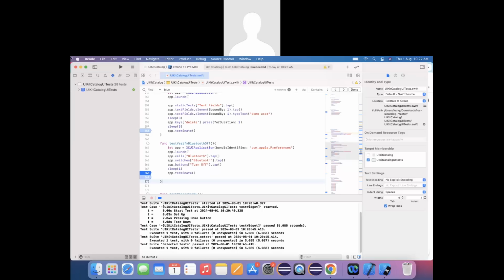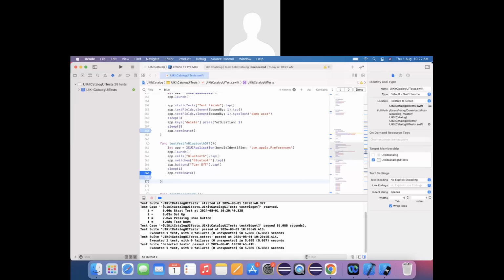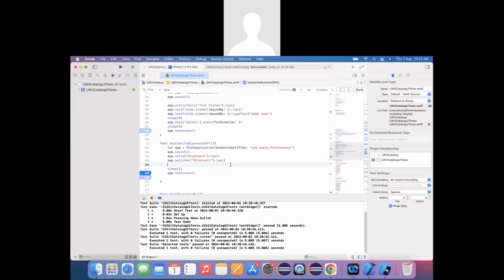How to Turn On / Turn Off Bluetooth on iPhone using XCUITest Part 2|Mobile Automation using XCUITest